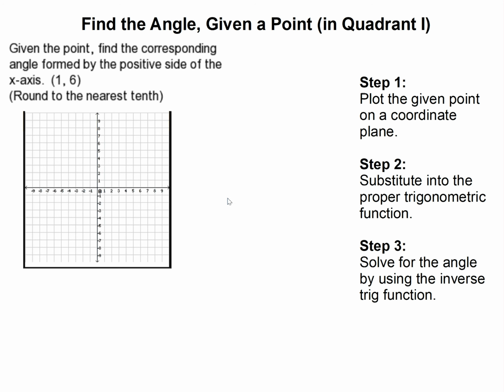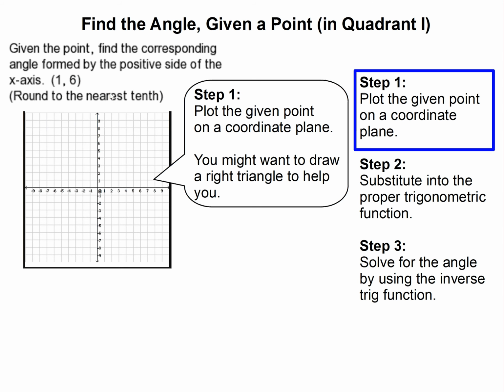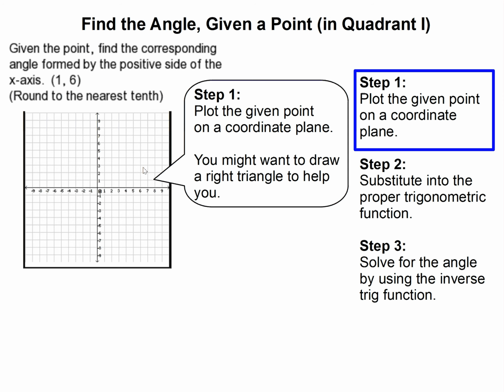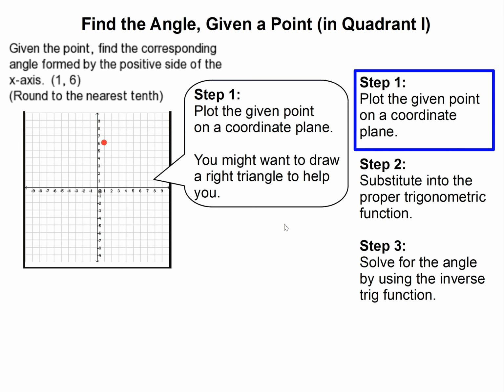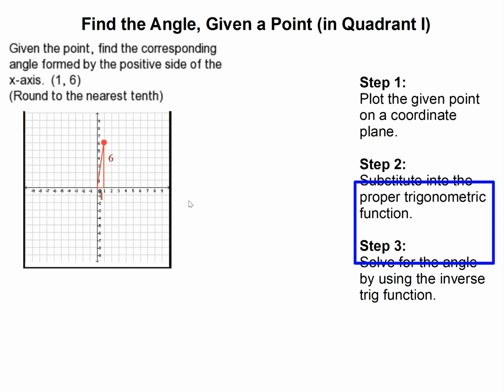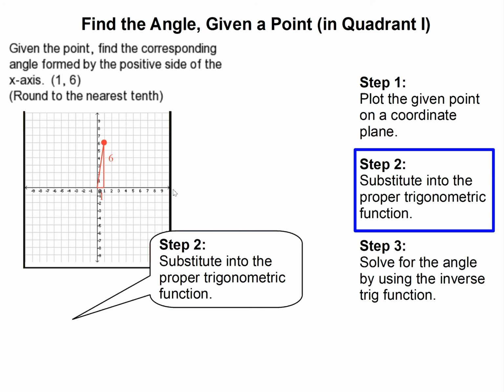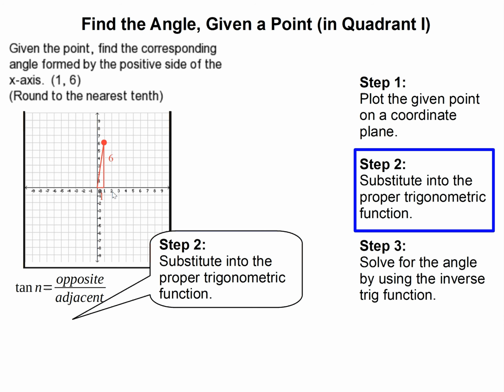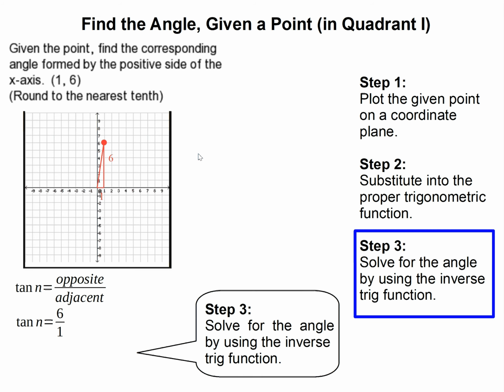How to Find an Angle Given a Point in Quadrant I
- How to Find an Angle Given a Point in Quadrant I. For more practice and to create math worksheets, visit Davitily Math Problem Generator